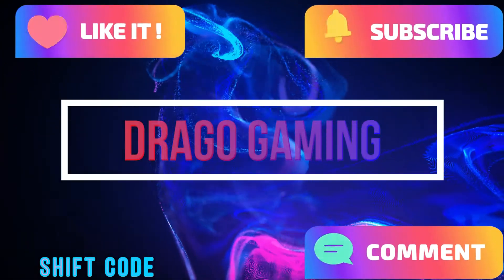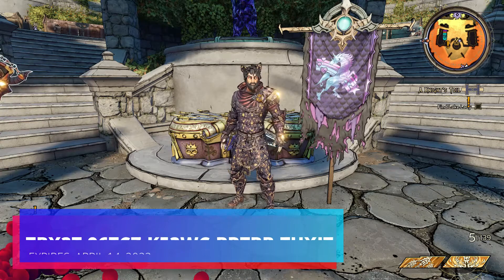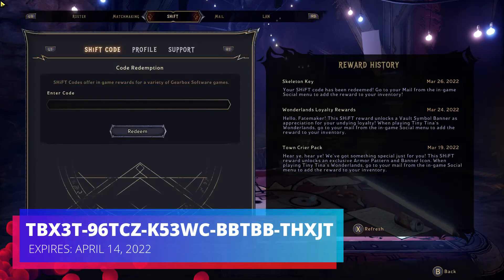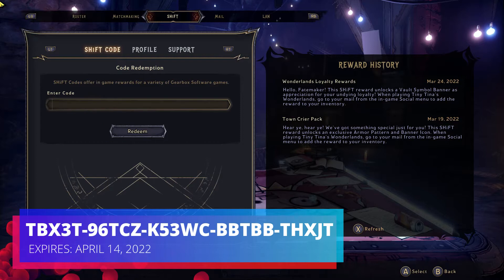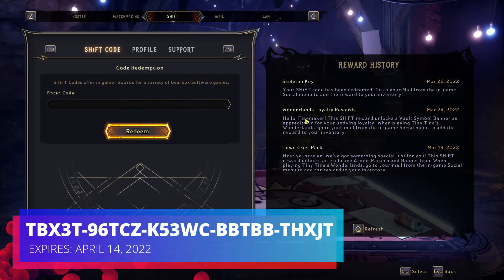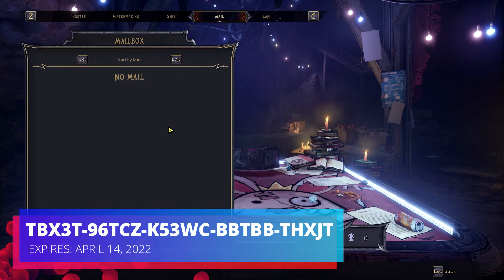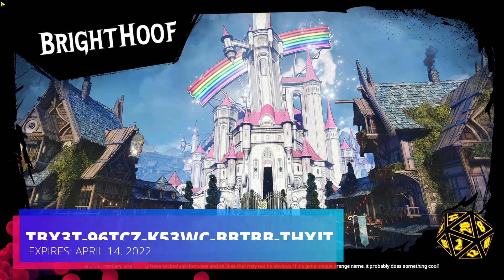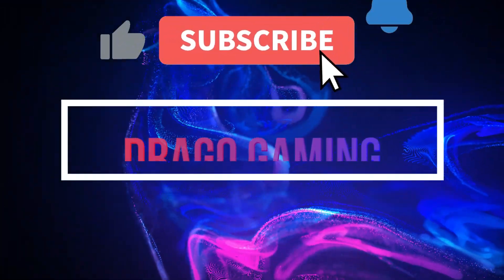Skeleton key Shift code Tiny tina's wonderland Exp April 14, 2022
newest shift code: TBX3T-96TCZ-K53WC-BBTBB-THXJT